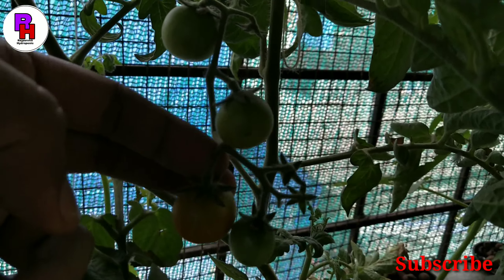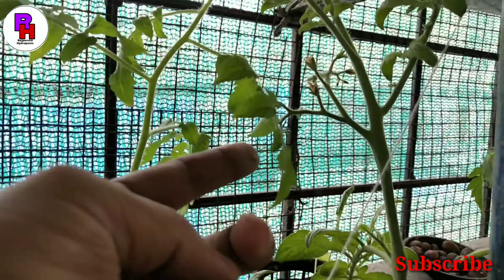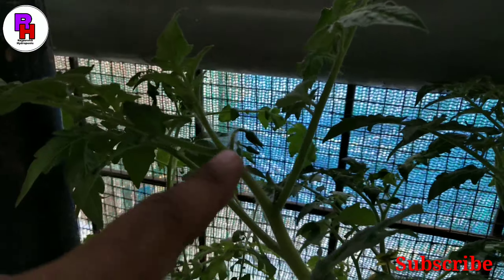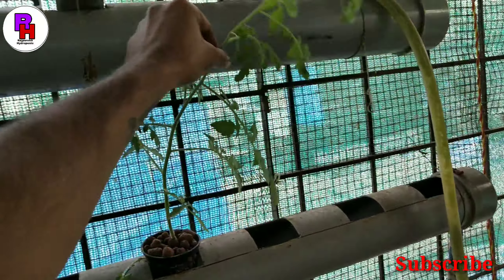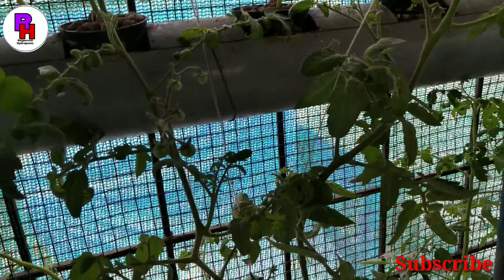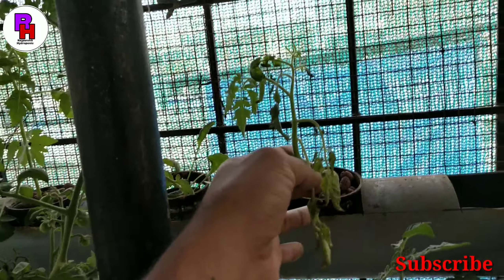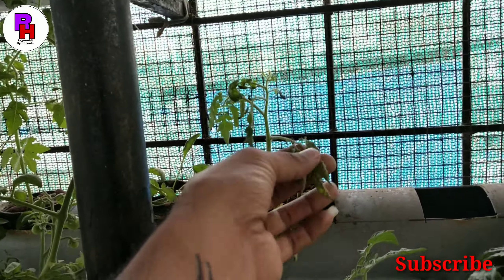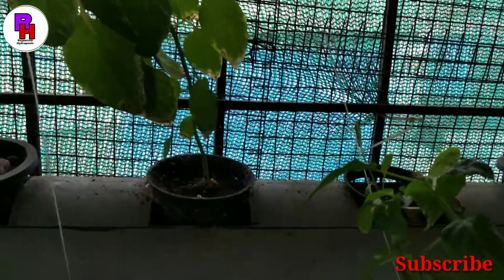Hydroponic seystam me chari totemo ki grout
Hi

Dosto is channel par aap ko hydroponice k bare me tips or nutrins or  ph and tds k bare me janakri milegi or aqwaponice k bare me b jankari milrge.